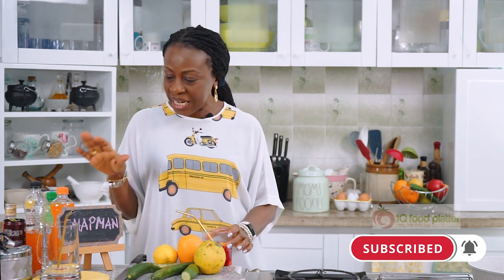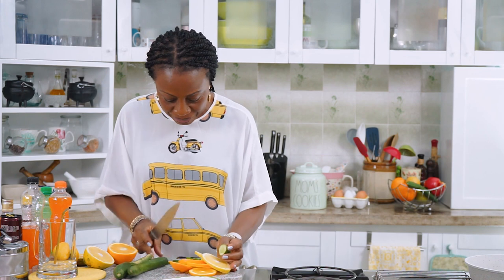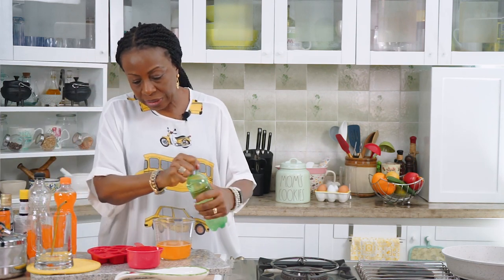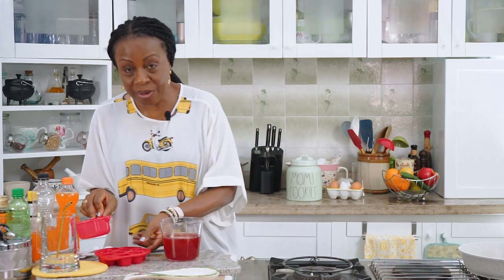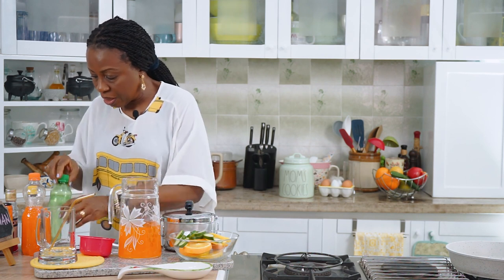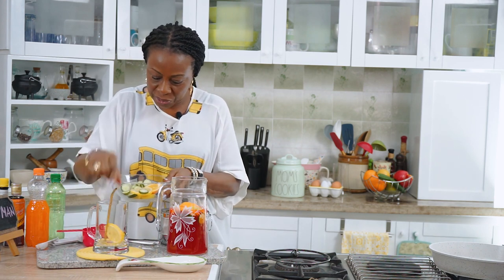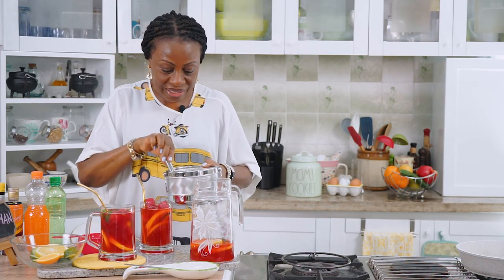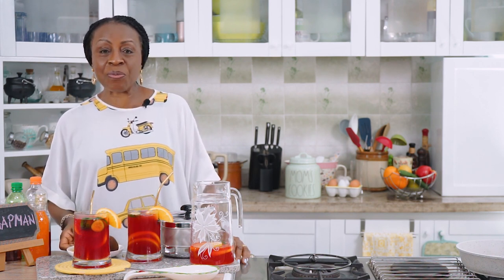The Perfect Way to Make Chapman - Great Taste to The Last Sip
Chapman is a Nigerian mocktial or cocktail drink made with fizzy drinks , citrus fruits and cucumber.  The addition of iced cubes could water down the drink in the process of drinking. My recipe here guarantees a great tasting drink even to the last drop. @1qfoodplatter